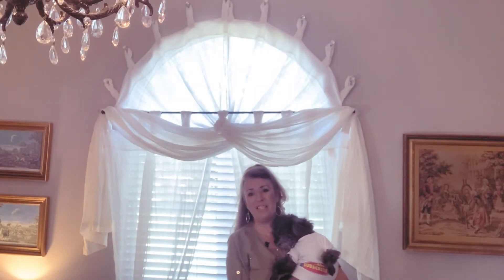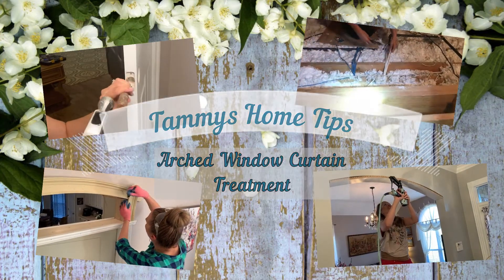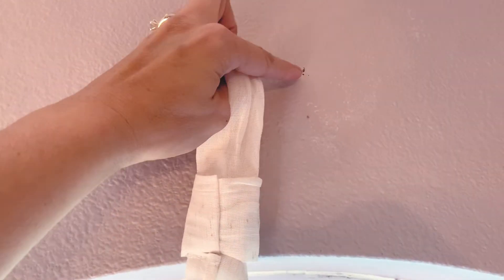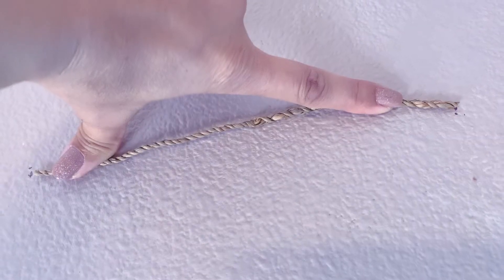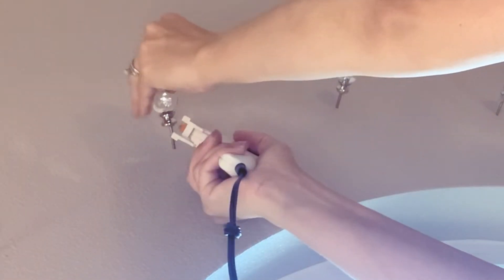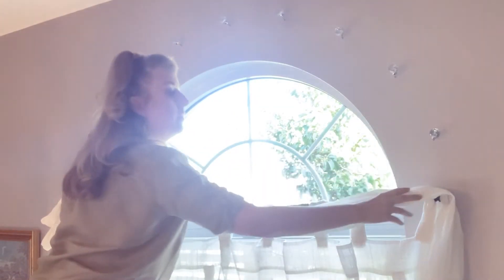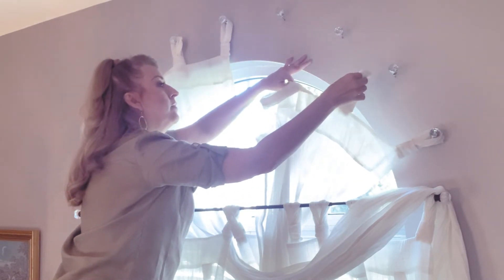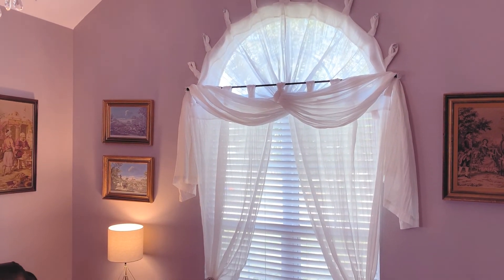Arched Window Treatment EASY AND BEAUTIFUL with HARDWARE HACK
This is the perfect solution for those arched windows you have been wanting to level up. Learn how to make your own hardware and drape your window treatment/curtains with detailed steps and tricks.